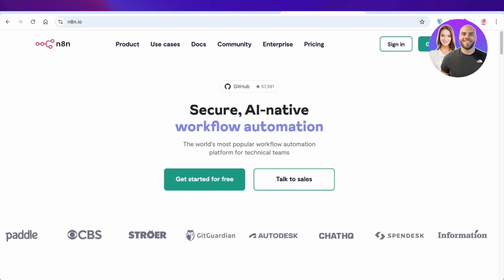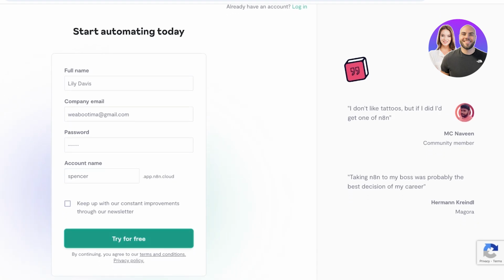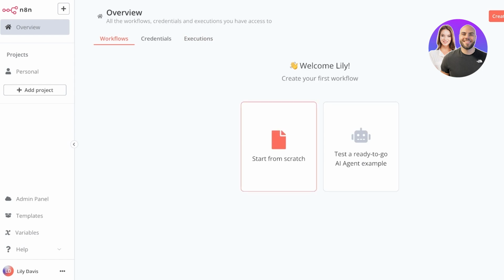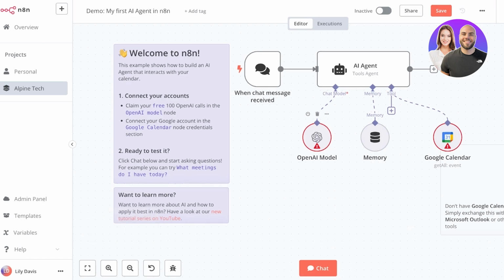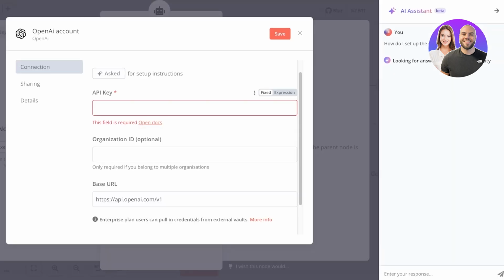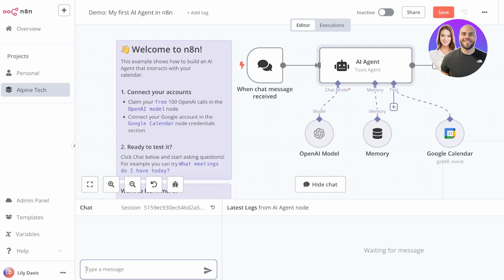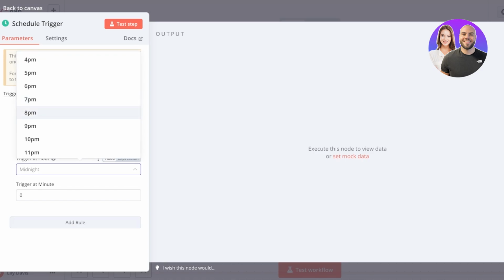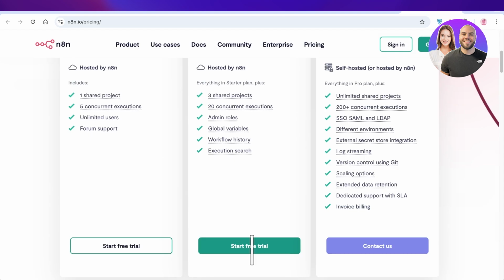n8n Tutorial: How to Use n8n Automation for Beginners (2026)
In this video, we show you step-by-step how to use n8n automation for beginners. This tutorial covers everything you need to know — from setting up workflows and connecting apps to automating tasks and saving time — even if you’re completely new to n8n.